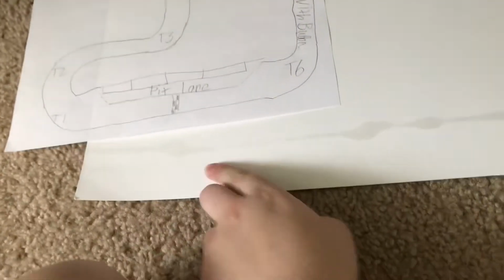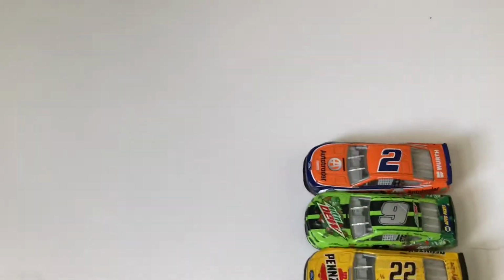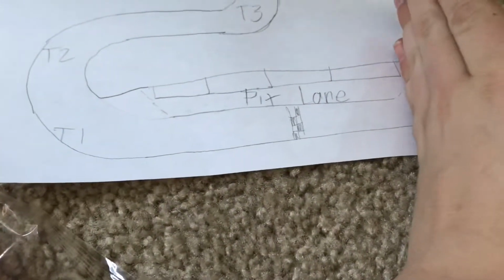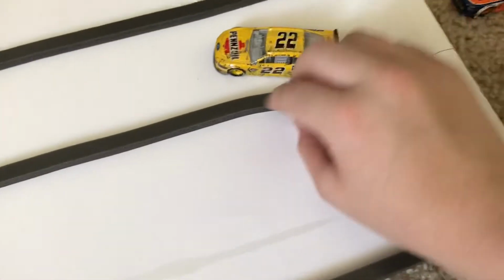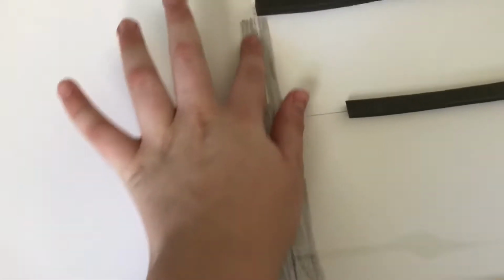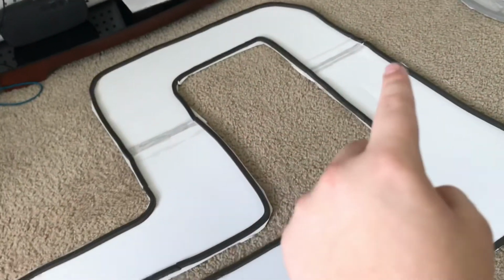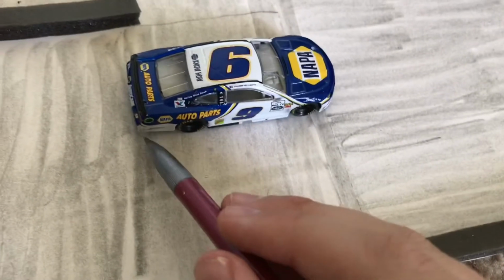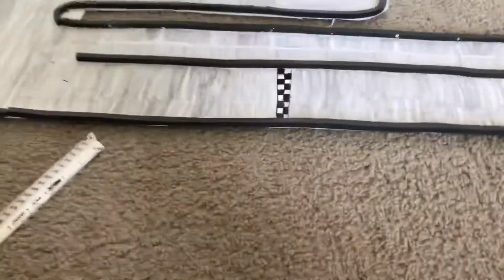How To Make A Spartan Cup Series Track - Thanks For 150 Subs!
Thank you guys so much for the support! This channel seems to be growing like a wild fire! Today I will share the secret for making a Spartan Motor Speedway Track. Also, I will not upload for a week starting on Thursday because I will be on vacation and I just think it is a good time for a brain break. I do Hope you enjoy todays video and have a great day!